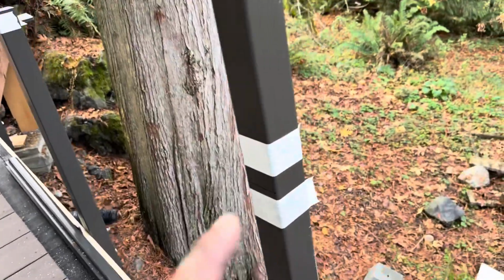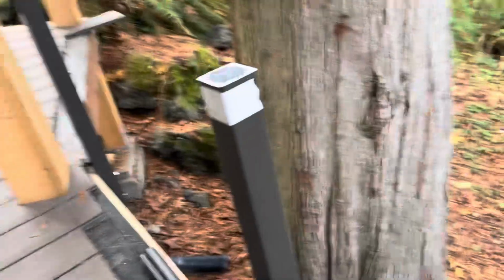How I cut aluminum without scratching the products?